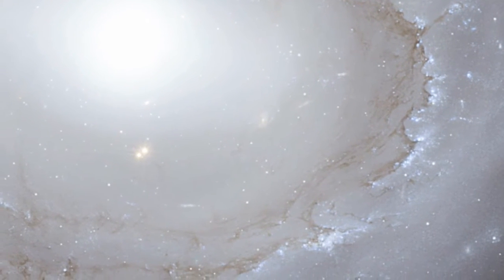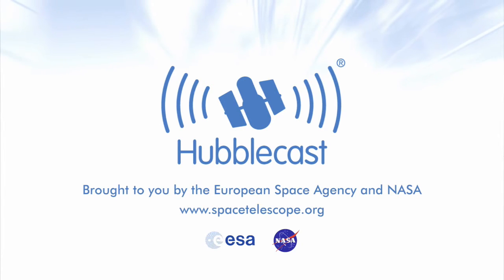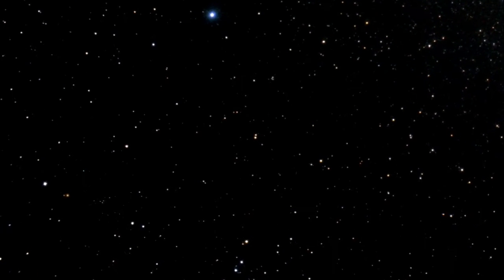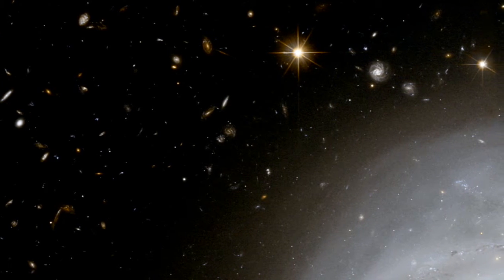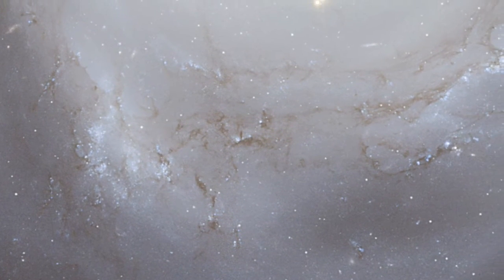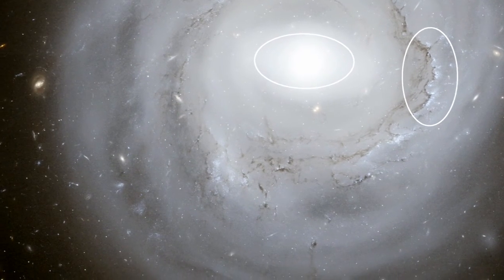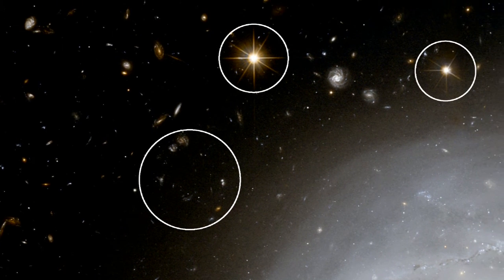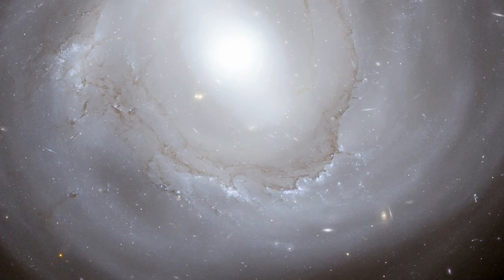Hubblecast 26: Exceptionally deep view of strange galaxy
A spectacular new image of an unusual spiral galaxy in the Coma Galaxy Cluster has been created from data taken by the Advanced Camera for Surveys on the NASA/ESA Hubble Space Telescope. It reveals lots of new details of the galaxy, NGC 4921, as well as an extraordinary rich background of more remote galaxies stretching back to the early Universe.